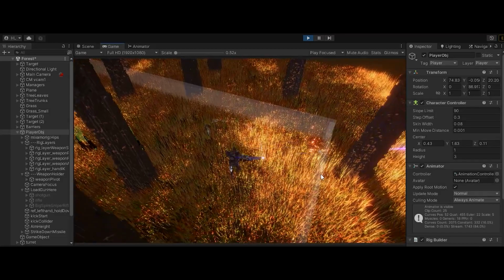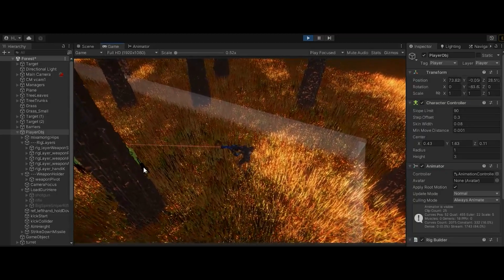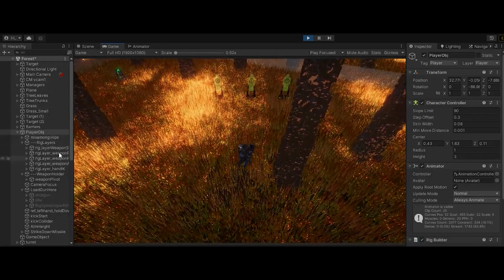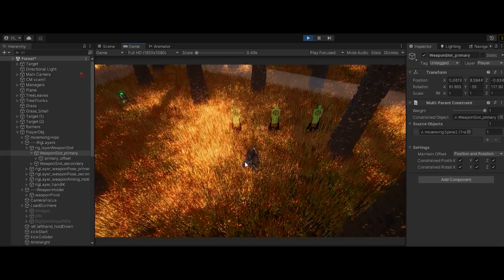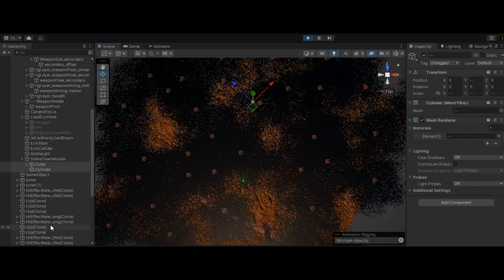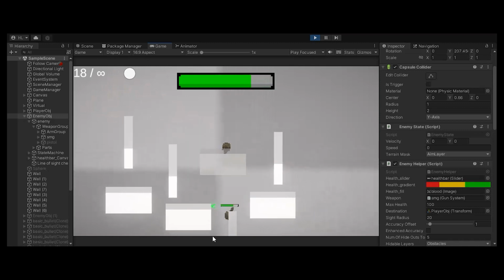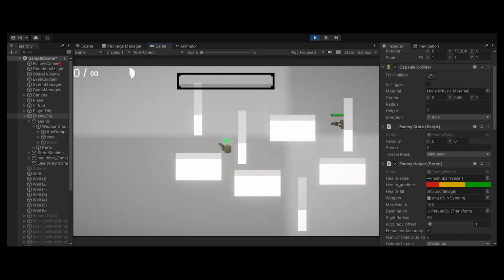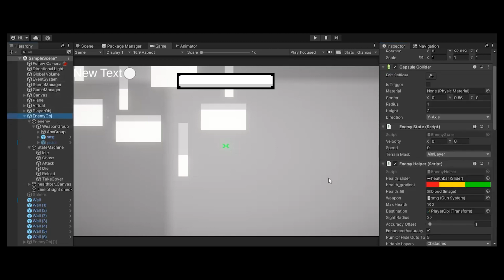Behind the Scene - The Wave 浪潮 2023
Behind the scene explanation of The Wave 浪潮.